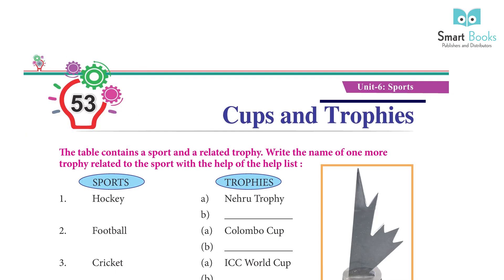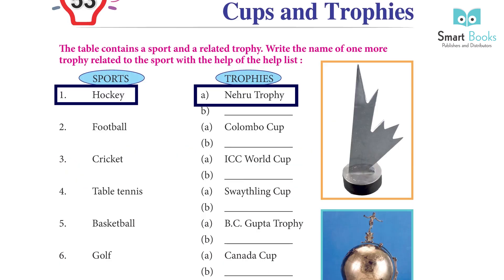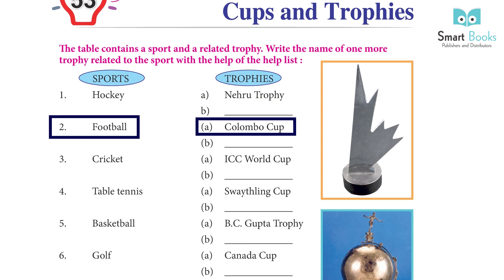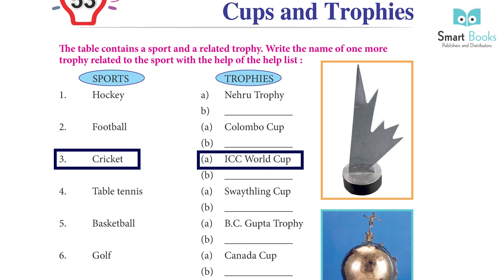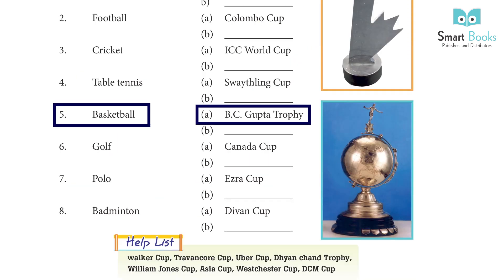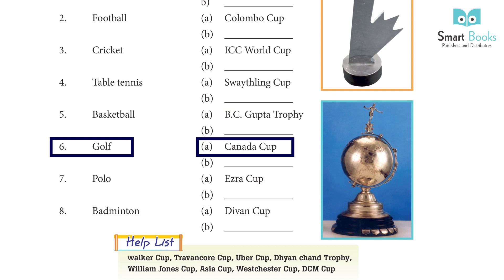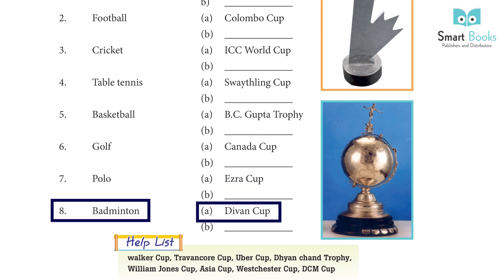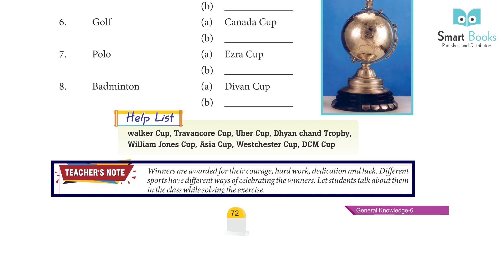Smart Books Publishers GK Class 6 Chapter - 53 Cups and Trophies